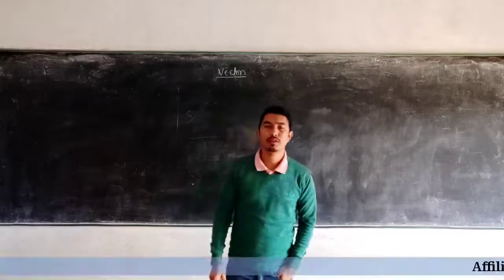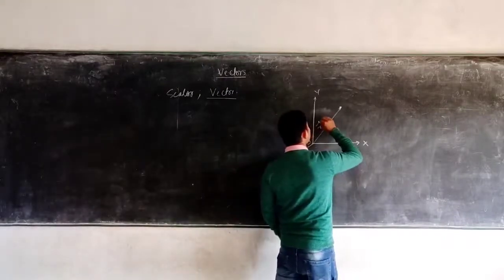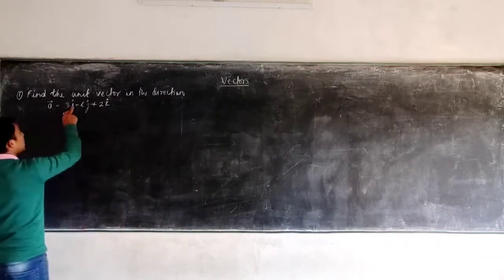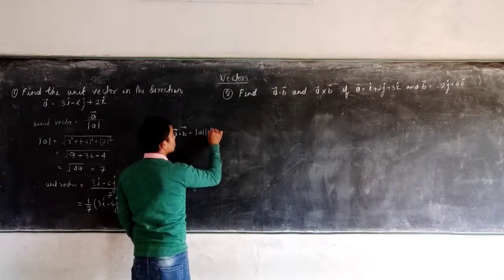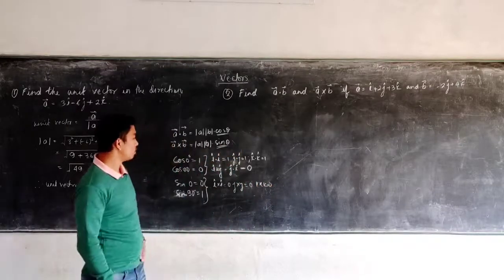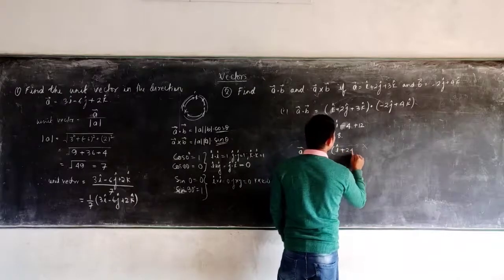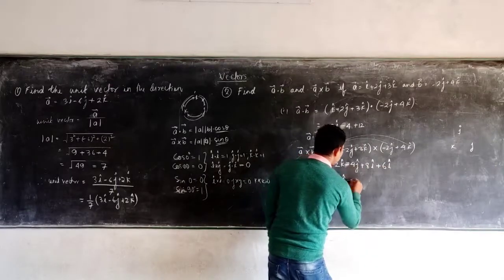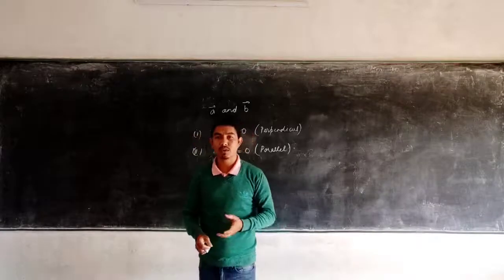VECTOR | CLASS XII